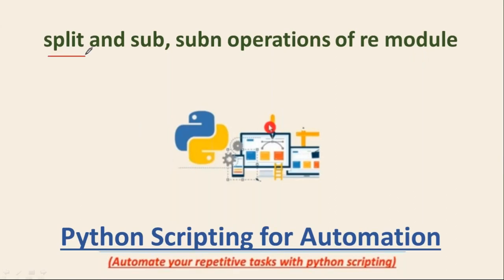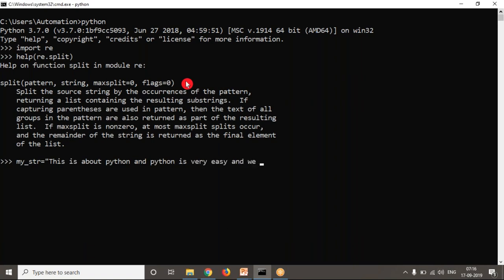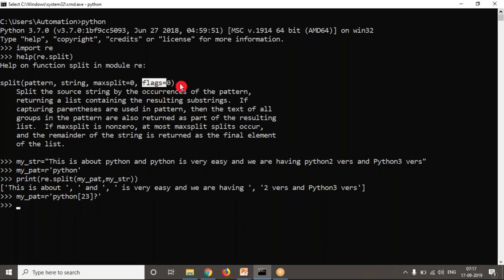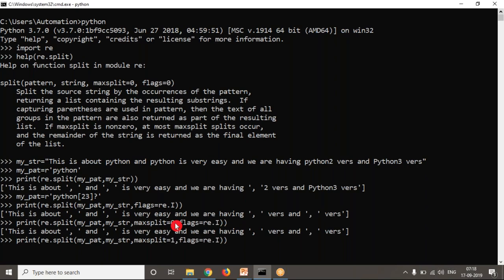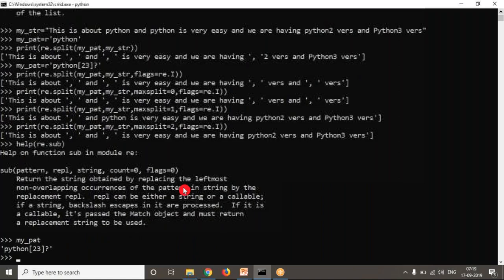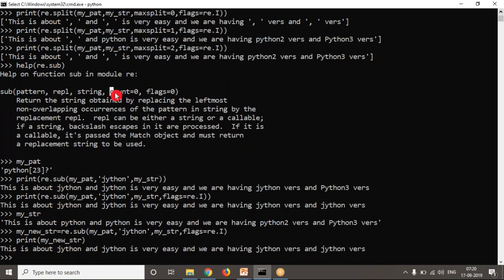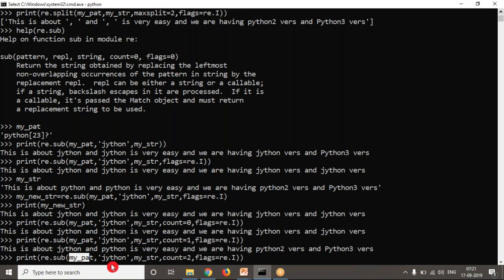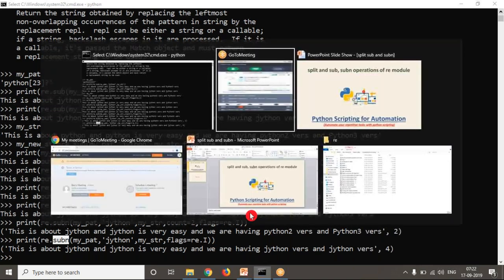89.Complete Python Basics for Automation - Working with split, sub and subn Operations of re module